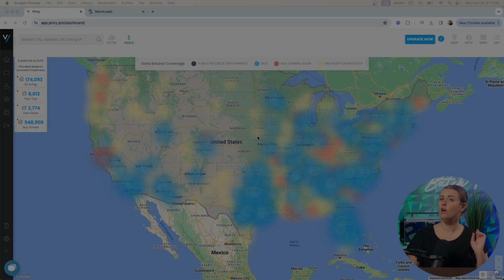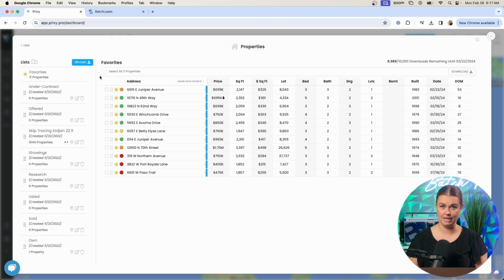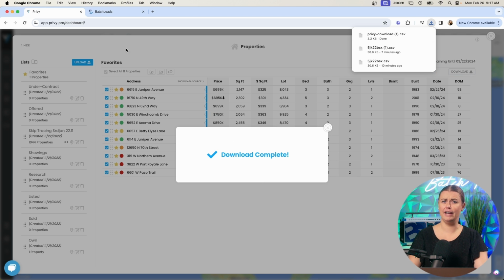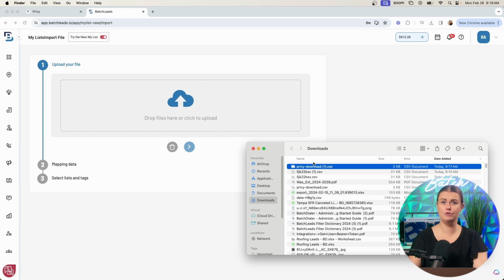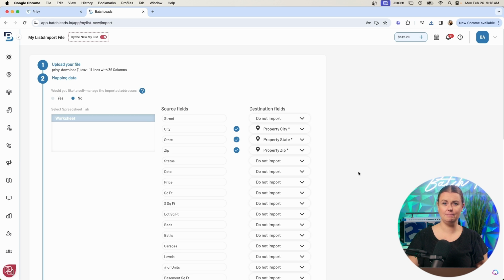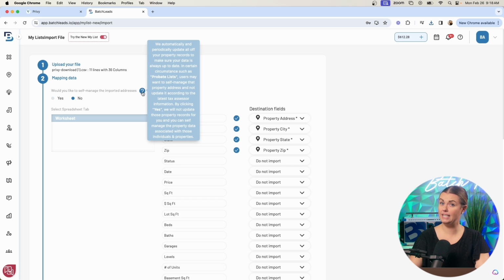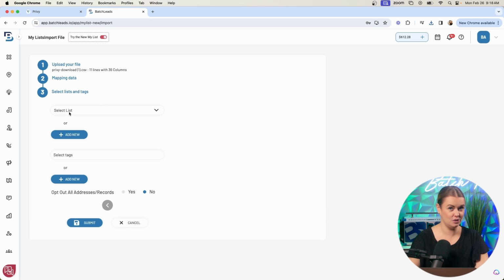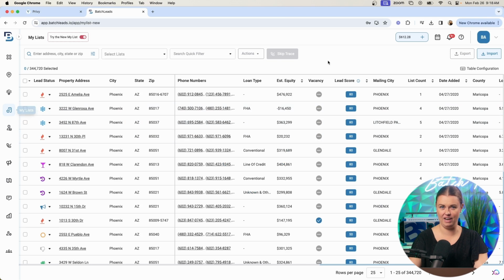From Privy to BatchLeads: How to easily move your records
Switching to BatchLeads for your real estate investing business has never been easier! Say hello to top-notch data, seamless skip tracing, and a suite of advanced features. Follow our straightforward, 10-step guide and migrate your data without the hassle. Ready for an upgrade?